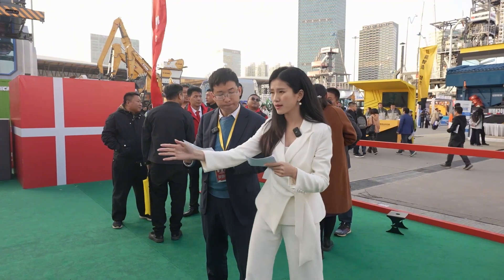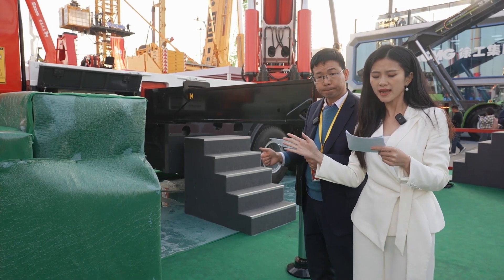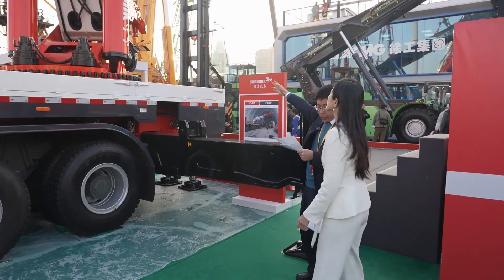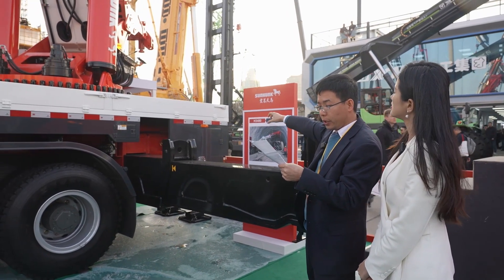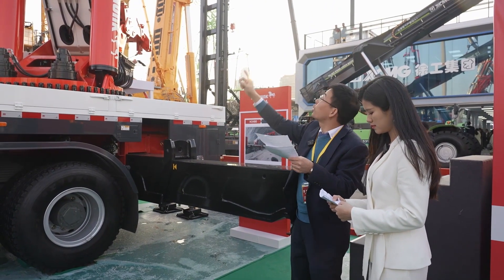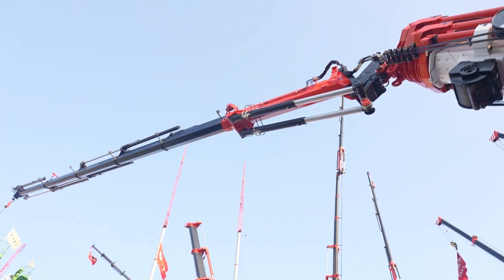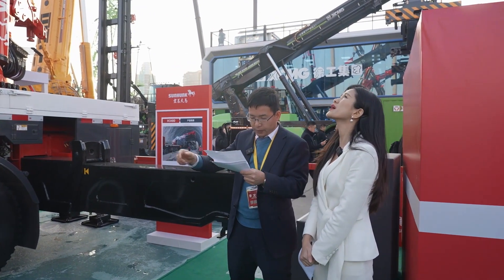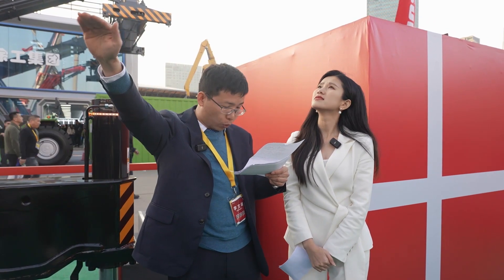SUNHUNK H3480 - 2024 Bauma Shanghai Review & Looking Forward to Bauma Munich 2025 🚛💪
At the 2024 Bauma Shanghai exhibition, SUNHUNK proudly presented our latest product – the H3480 high-performance telescopic crane! The H3480 offers excellent flexibility and efficiency, supporting 8-stage telescoping arms, with a maximum lifting capacity of 80 tons. Fully extended, it can lift 9 tons at 21.3 meters, and the fly jib has a maximum lifting capacity of 12 tons. Equipped with a 15-ton counterweight, the tail crane can reach up to 85 tons.
🌟 Product Highlights:
Powerful performance, with a maximum lifting capacity of 80 tons and a side lift of 35 tons, adaptable to various heavy-duty applications.
Innovative design with built-in hydraulic cylinders and an adjustable head arm, reducing head height for low space operations.
Comprehensive safety features, including anti-tip system, torque limiters, and European-imported hydraulic valve locks to ensure stable and reliable lifting operations.
🛠 Applications:
Ideal for heavy equipment installation, cross-factory operations, and customized lifting needs.
In 2025, we look forward to seeing you again at the Bauma Munich exhibition! Join us at the Messegelände in Munich from April 7th to 13th, 2025, as we explore more efficient and safer lifting solutions!
📅 Date: April 7-13, 2025
📍 Event: Bauma Munich 2025
📍 Venue: Messegelände, 81823 München, Germany